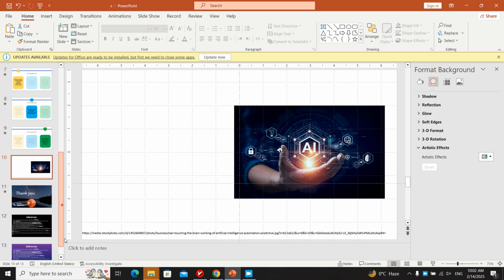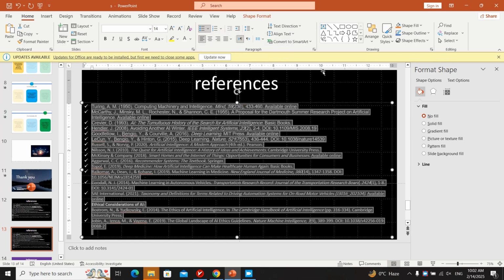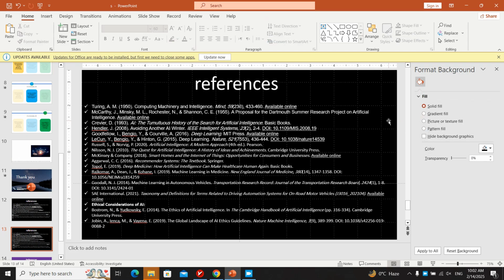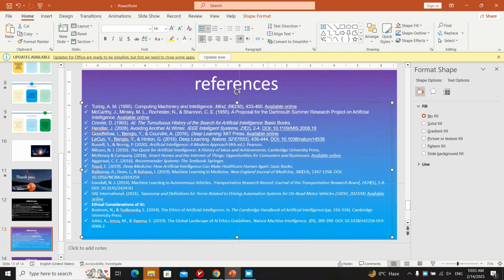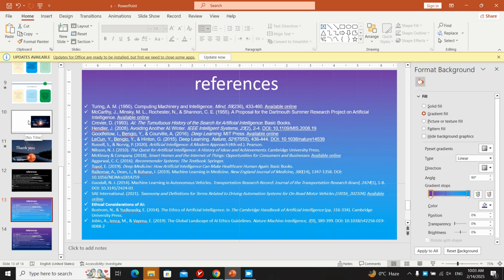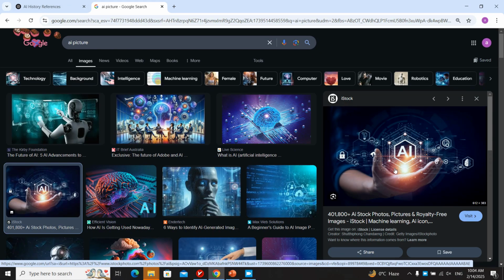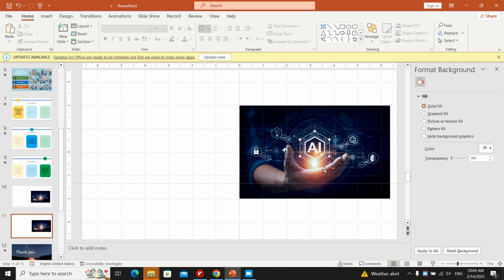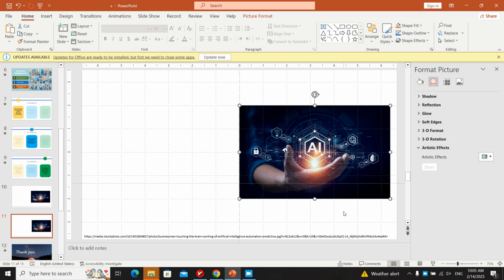Power point presentation tutorial : Main presentation references slide part 2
📊 PowerPoint Presentation Tutorial | How to Create the Perfect References Slide 🎯
🔥 Are you struggling to create a professional and well-structured REFERENCES SLIDE in PowerPoint? Whether you're working on a business presentation, academic project, research paper, or corporate report, this tutorial will guide you step by step on how to create a polished and visually appealing references slide in PowerPoint!

🎯 What You’ll Learn in This Video:
✅ What is a References Slide and Why It’s Important? 📜
✅ Different Types of References (APA, MLA, Chicago, Harvard) 📖
✅ How to Format a Professional References Slide 🎨
✅ Using Bullet Points vs. Numbered Lists for References 📝
✅ How to Insert Citations Properly in PowerPoint 📌
✅ Designing a Neat & Professional-Looking References Slide 💼
✅ Best Fonts, Colors & Styles for References 🎨
✅ How to Add Hyperlinks for Online Sources 🔗
✅ Animated References Slide (Make It Look Engaging) 🎥
✅ Common Mistakes to AVOID in a References Slide ❌
✅ BONUS: How to Export Citations from Word & Google Scholar 🚀

💡 Why Is a Well-Formatted References Slide Important?
Your references slide is the final touch that adds credibility to your presentation. A poorly formatted references slide can make your work look unprofessional, while a well-designed one strengthens your arguments and boosts your authority.

✅ Students & Researchers Writing Academic Papers 📚
✅ Business Professionals Creating Reports & Presentations 📊
✅ Educators & Teachers Preparing PowerPoint Lessons 🎓
✅ Corporate Presenters & Public Speakers 🎤
✅ Anyone Who Wants to Create a Professional PowerPoint Deck!

🏆 BONUS:
🔹 Free Citation Management Tools (Zotero, Mendeley, EndNote)
🔹 Quick Tips to Make Your References Slide Stand Out

📌 Timestamps:
00:00 – Introduction
01:45 – Why Do You Need a References Slide?
03:30 – Different Referencing Styles (APA, MLA, Harvard, Chicago)
06:15 – Step-by-Step Guide to Formatting References in PowerPoint
10:00 – Design Tips for a Clean & Professional Look
15:00 – How to Add Citations & Hyperlinks Properly
18:30 – Common Mistakes & How to Avoid Them
20:00 – Conclusion & Next Steps